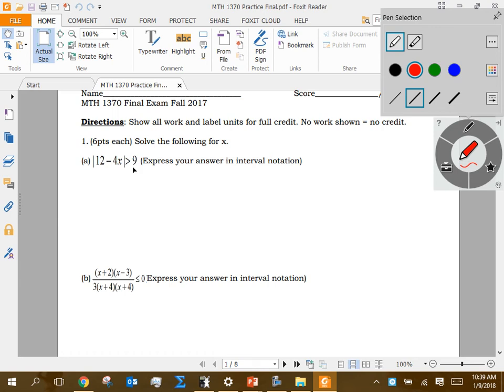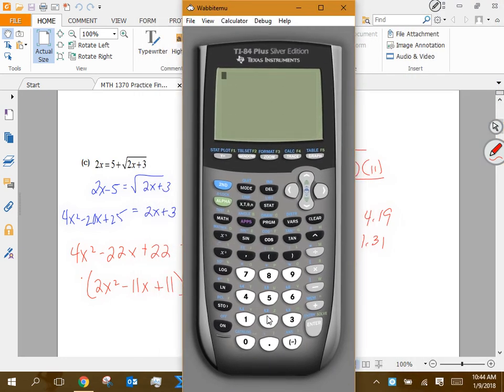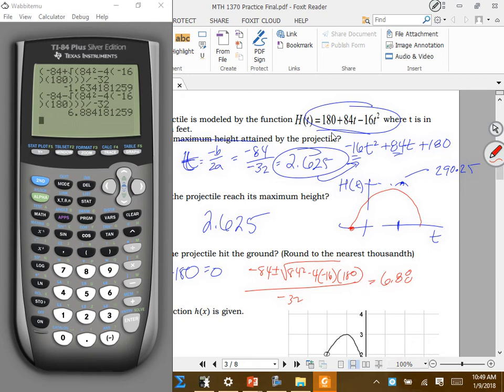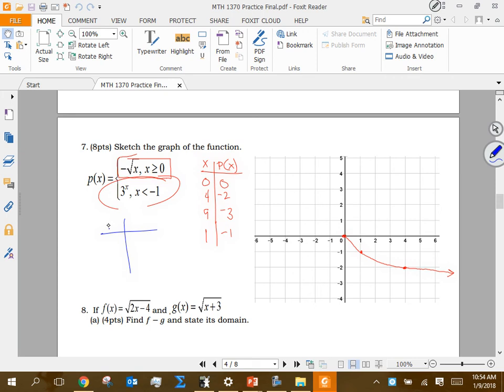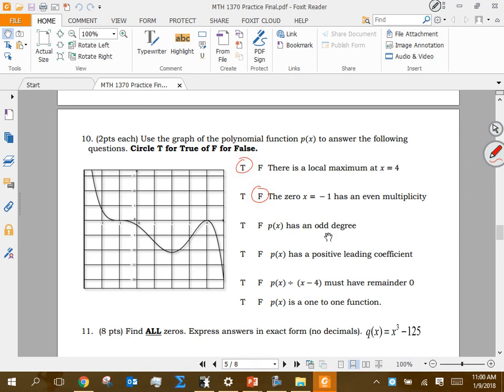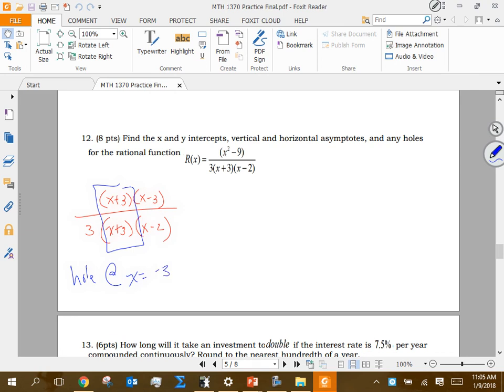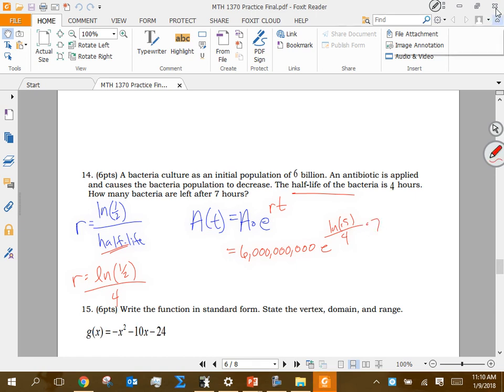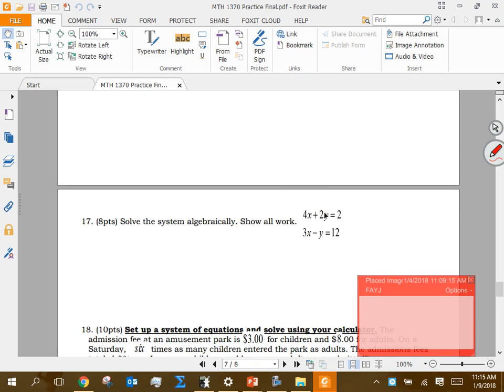review part 1